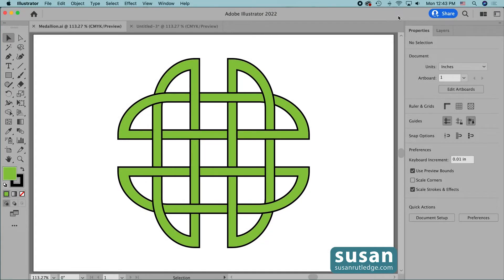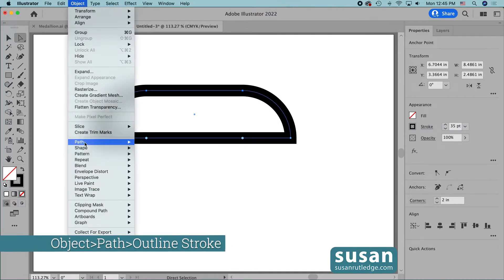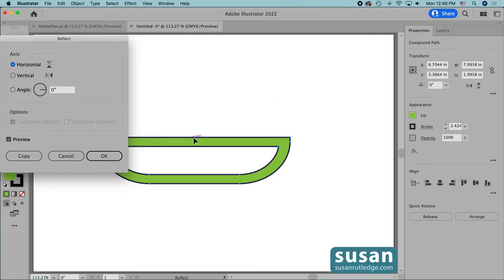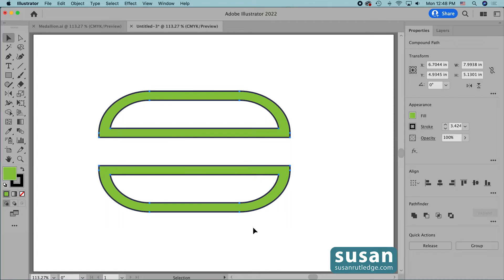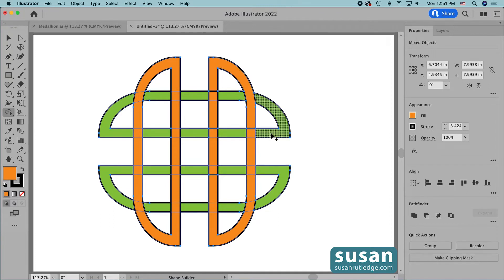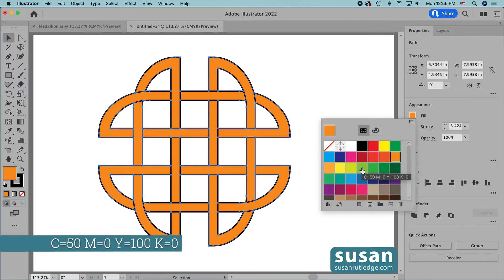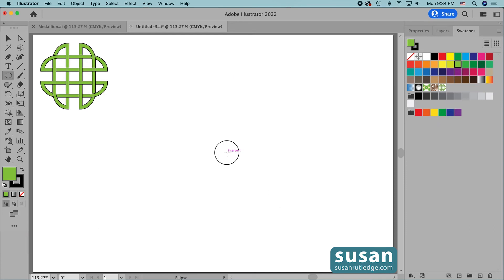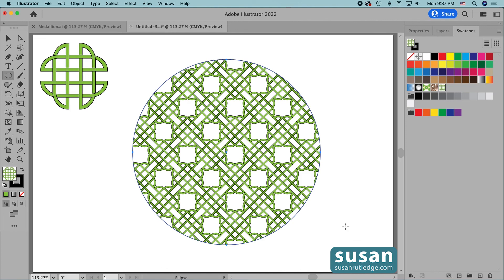How to Make Interlocking Designs With the Shape Builder Tool in Adobe Illustrator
Learn to master the over-under technique with the Shape Builder Tool in Adobe Illustrator, and you can make interlocking designs with objects of many different shapes and sizes! Follow along as Susan Rutledge makes this interlocking medallion, and as a BONUS, shows you how to use the design to create a swatch which you can use for backgrounds or wallpaper. Keyboard shortcuts available for both MAC and PS users.